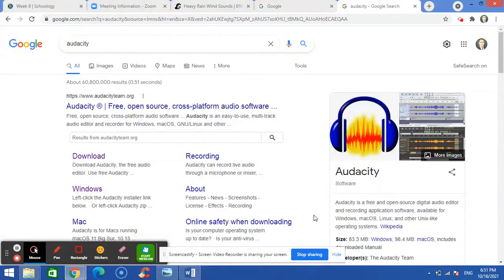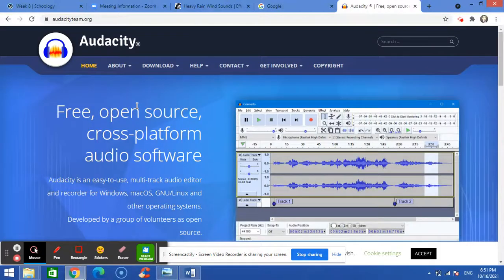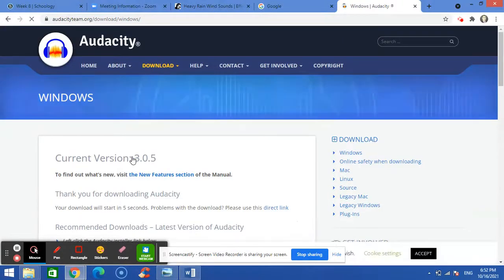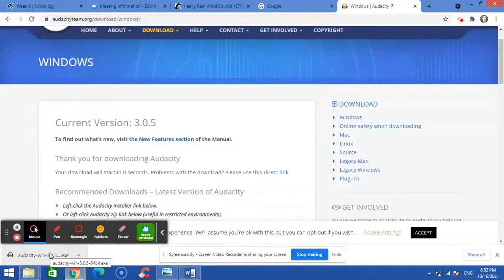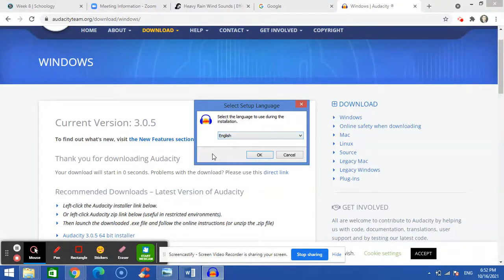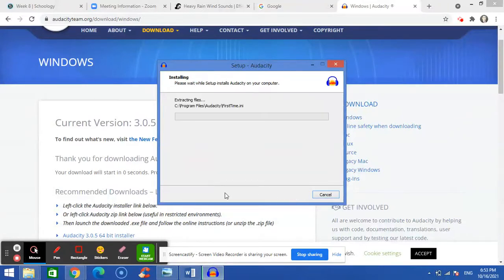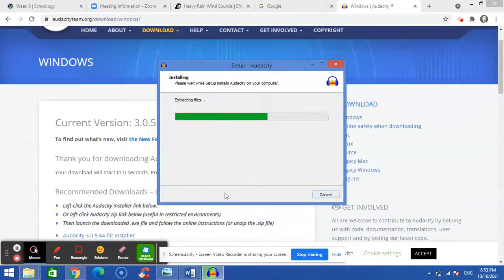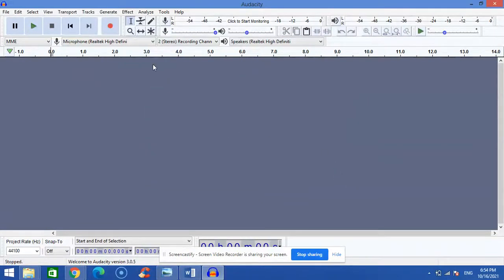How to download and install Audacity | Free audio editing software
In this video; you are going to learn how to download the Audacity setup file and then install it. Audacity is a free audio editing software.